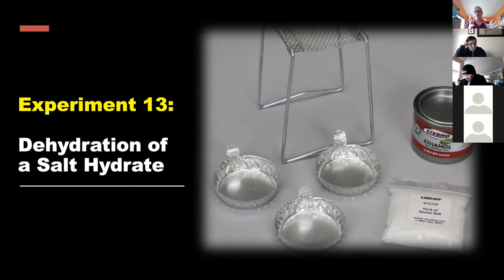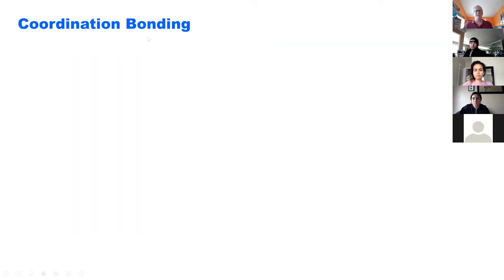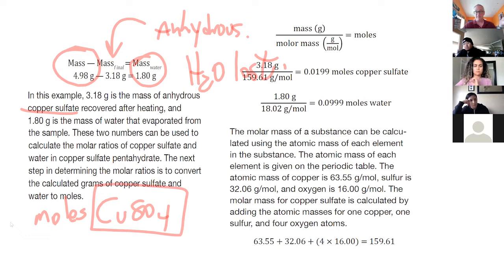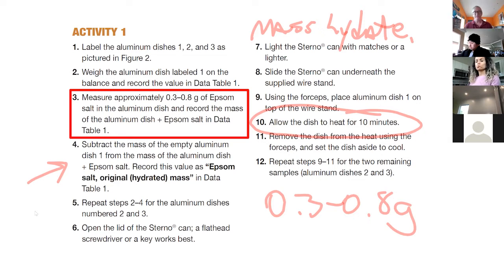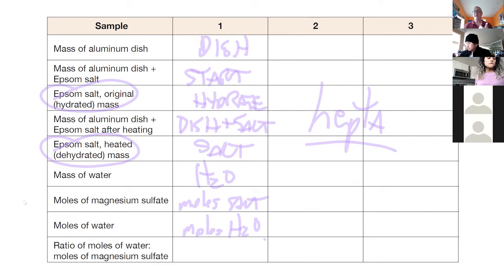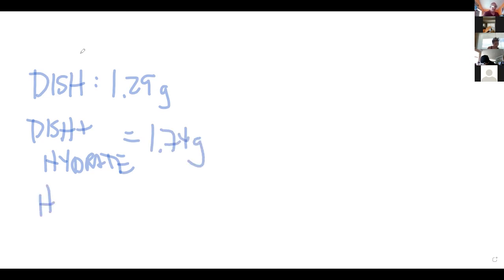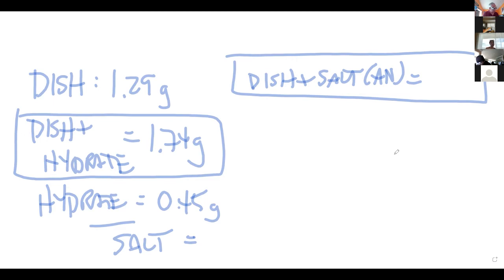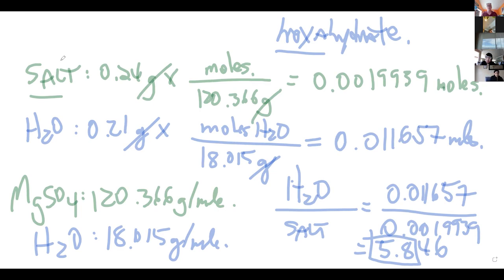Lab #13 Dehydration of a Salt Hydrate (3.1)